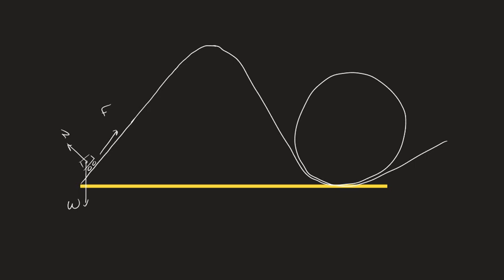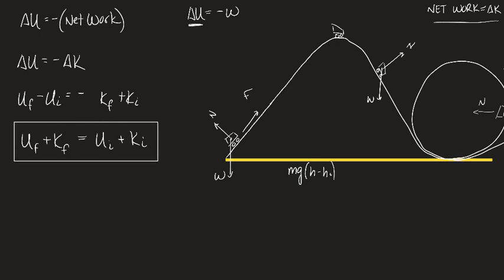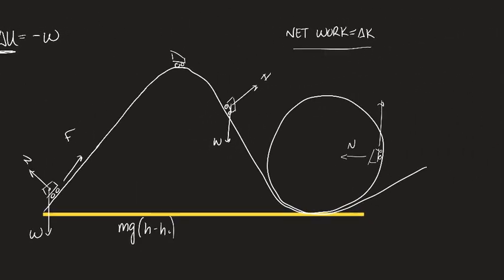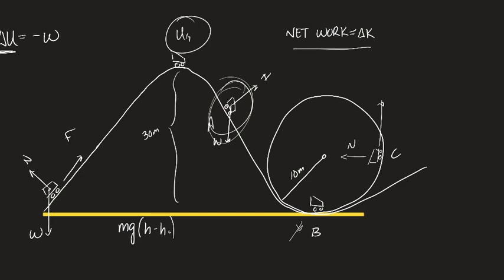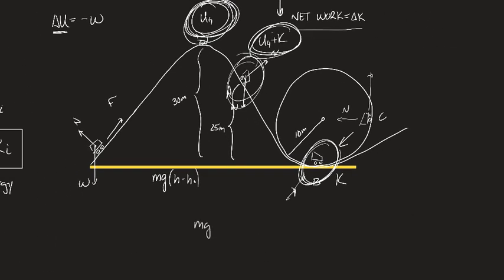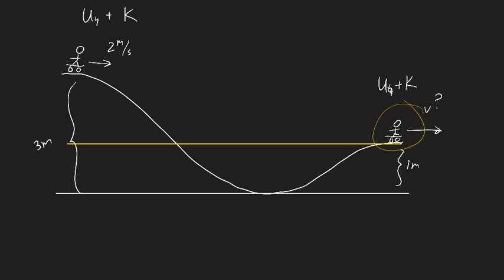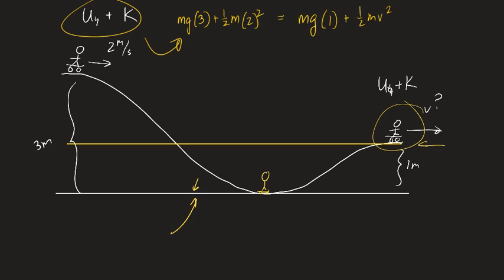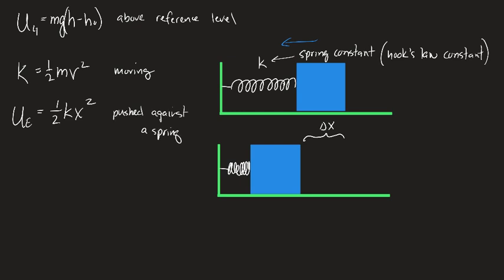Conservation of Energy